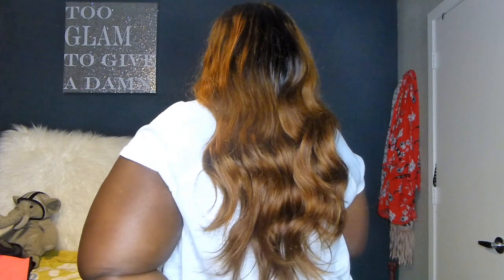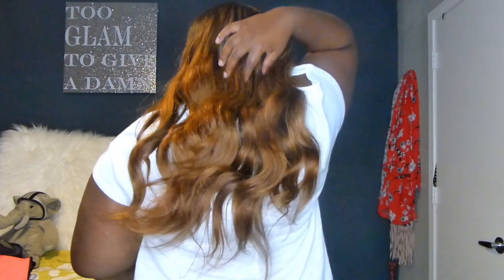Unice Hair Initial Review...This Hair Though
I hope you all enjoyed this video, I'll leave the link to the hair I ordered and Evelyn's channel below. Make sure to head over to Evelyn's channel to watch her videos and tell her I sent you. Also stop by the LoveBrookee website which is linked below.